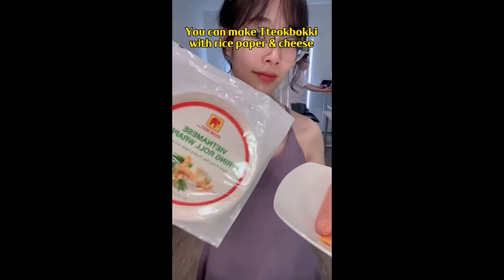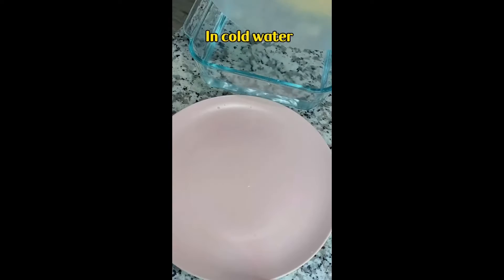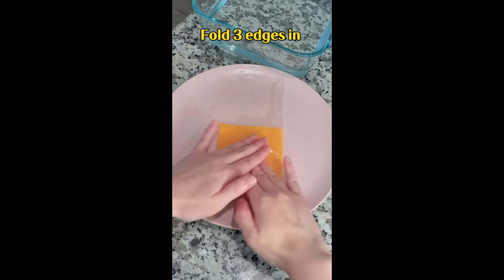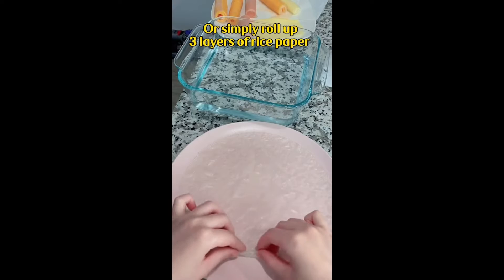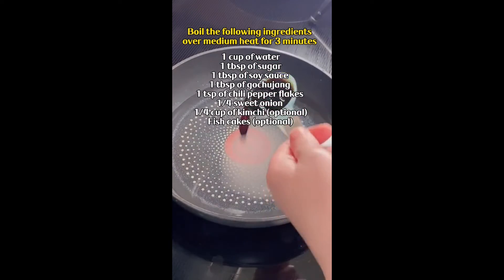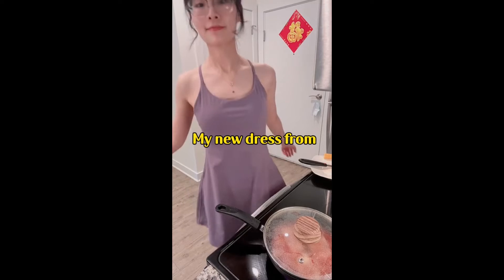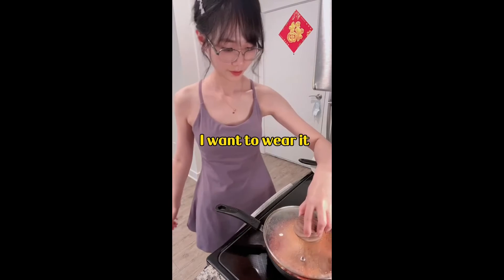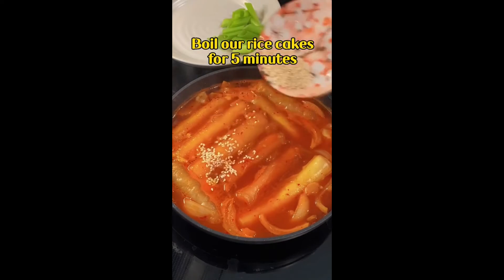How to prepare Rice Paper Tteokbokki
Rice Paper TTEOKBOKKI, Easy but Perfect Spicy Korean Rice Cakes! Cooking Hacks
쌀종이 떡볶이 Rice Paper Tteokbokki | Cooking Hack | Viral Tik Tok Recipe
Rice Paper Tteokbokki w/ CHEESE - trending foods in Korea | EASY recipe
RICE PAPER TTEOKBOKKI Recipe / Vietnam Tteokbokki / Rice paper recipe
Rice paper sheets, how to make rice paper sheets in easy way, homemade spring roll wrapper